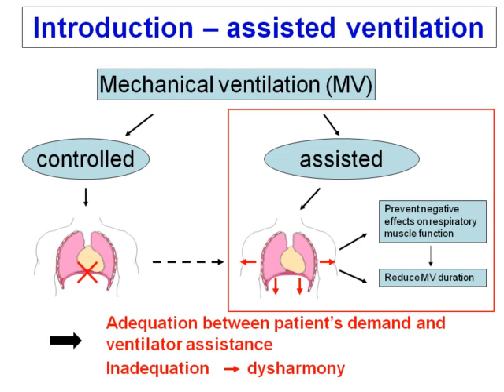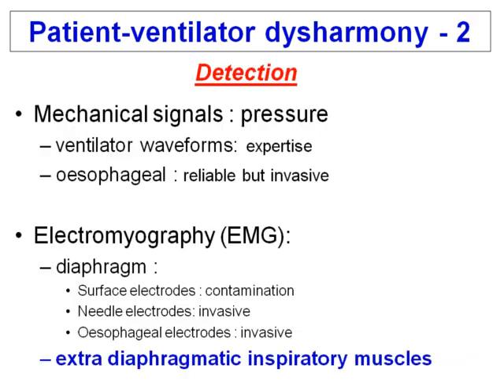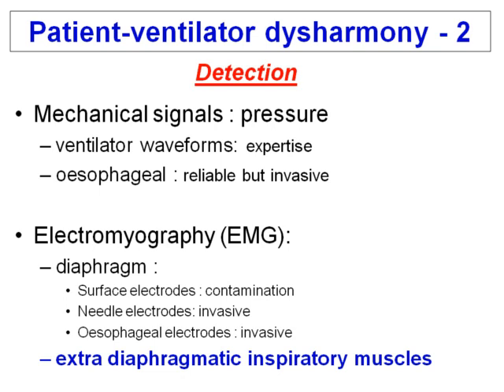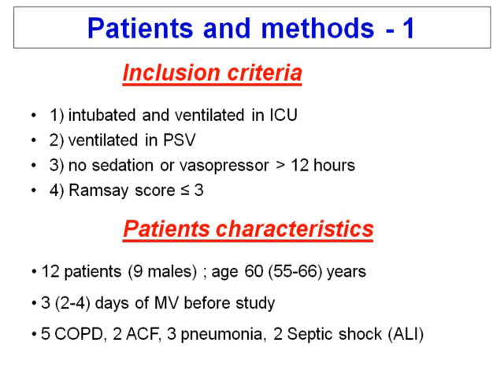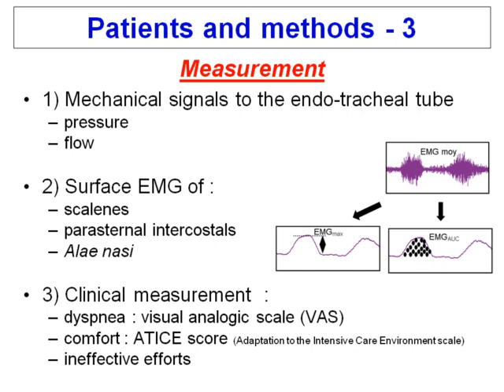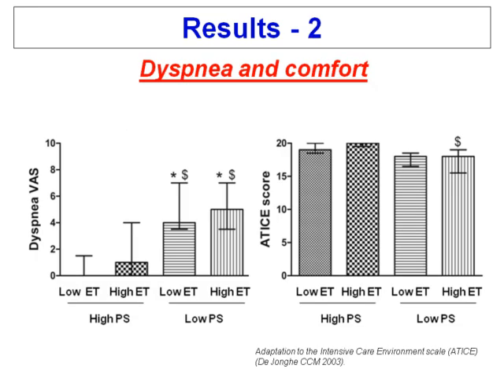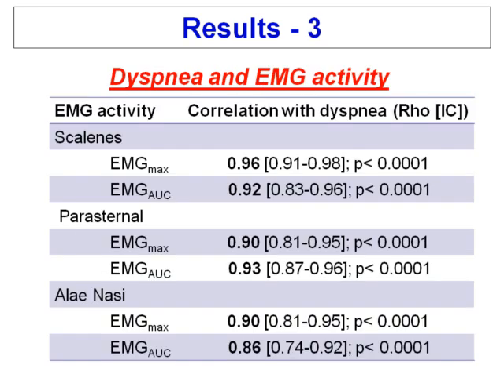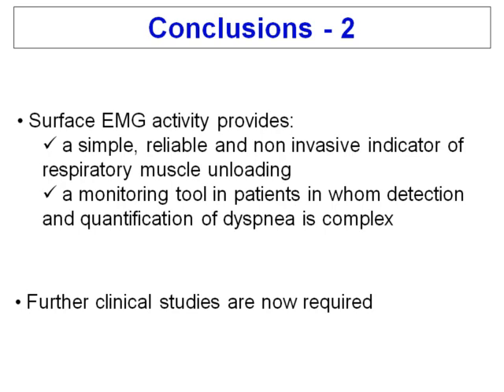Non invasive detection patient ventilator asichrony with surface electrod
Non invasive detection and quantification of patient-ventilator disharmony with the surface electromyographic activity of extradiaphragmatic inspiratory muscles